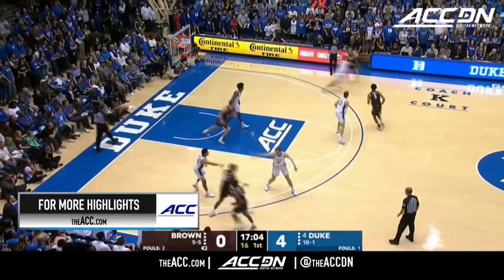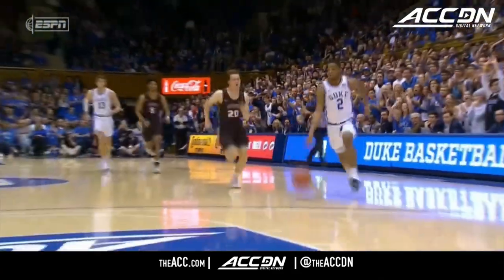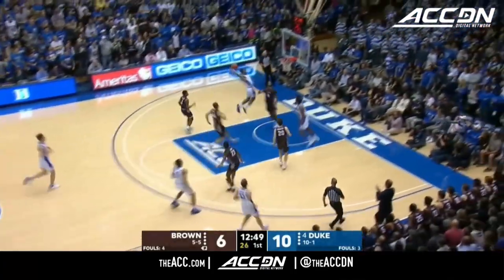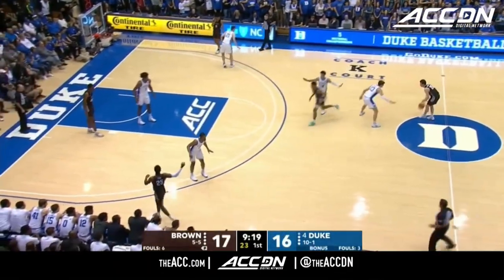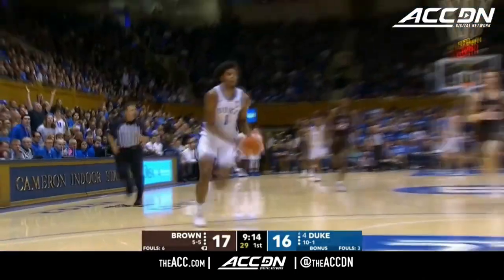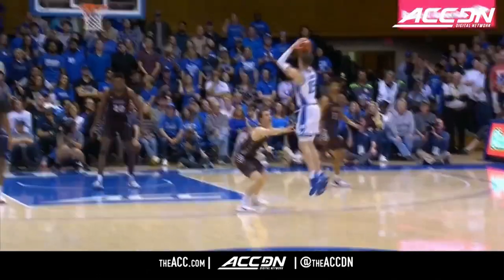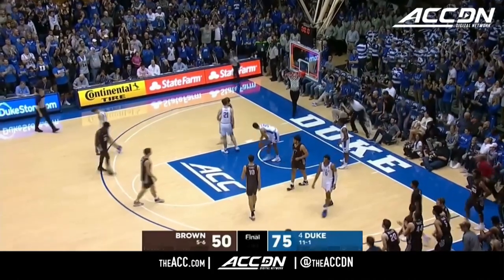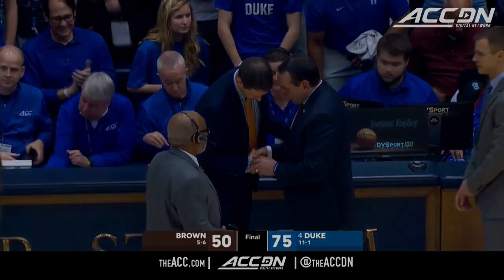Brown vs. Duke Men's Basketball Highlights (2019-20)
Brown vs. Duke: The Blue Devils got a sound victory at home over Brown, 75-50. Vernon Carey was the leading scorer for Duke with 19 points and 6 rebounds. Alex O'Connell chipped in 14 points for the Blue Devils.